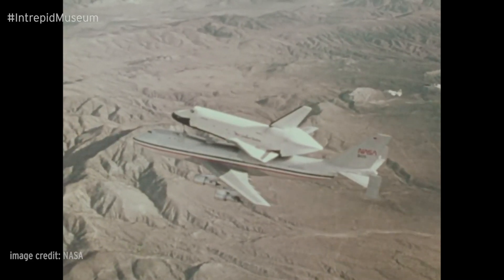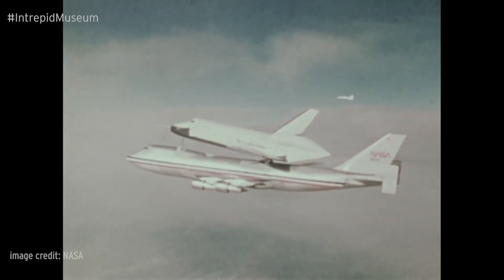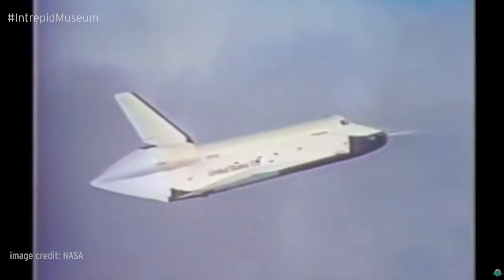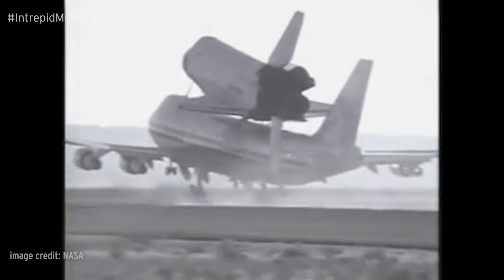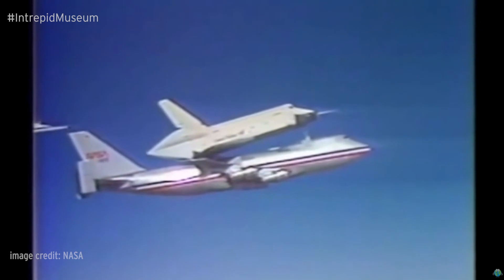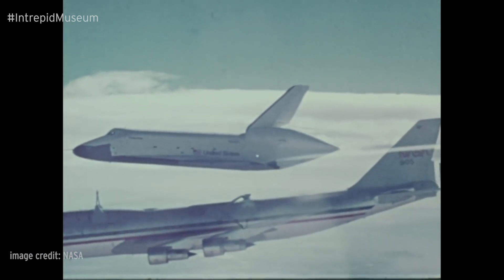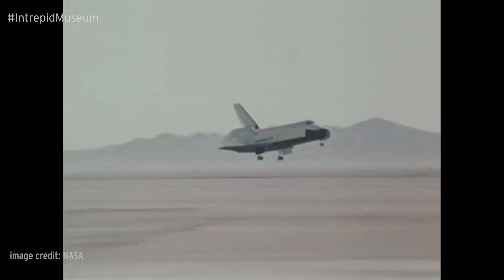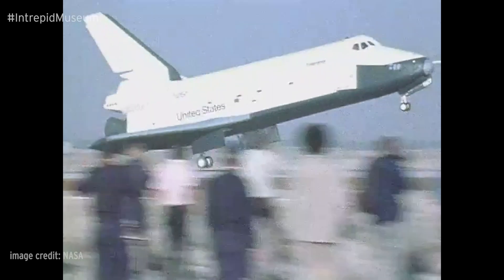Intrepid Minute: Enterprise ALT Testing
On October 26th, 1977 the Space Shuttle Enterprise concluded its final approach and landing test (ALT). These tests were used to verify orbiter aerodynamics and handling while preparing for flights with the Space Shuttle Columbia. Learn more about these tests from Intrepid Museum's Aircraft Restoration/Enterprise Specialist Dina Ingersole in our latest Intrepid Minute.